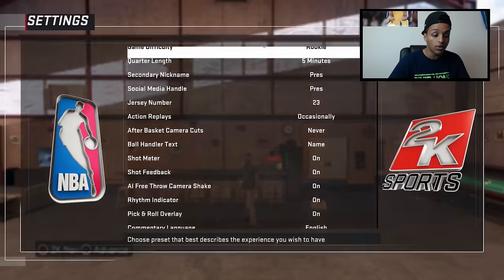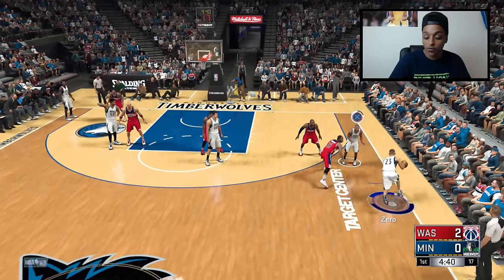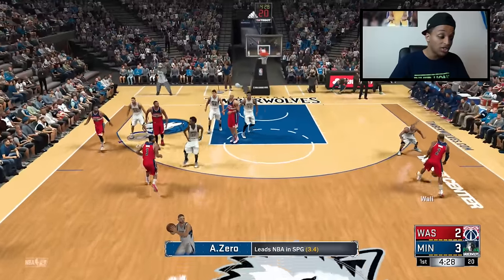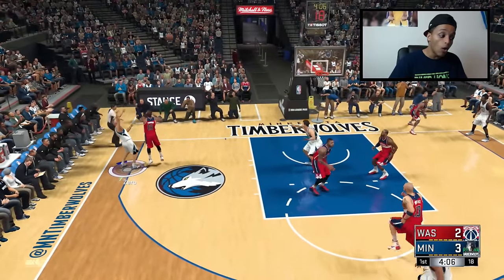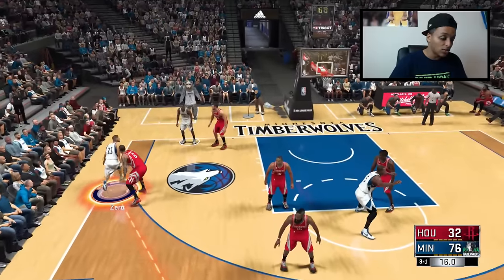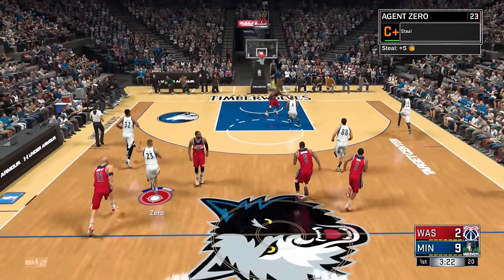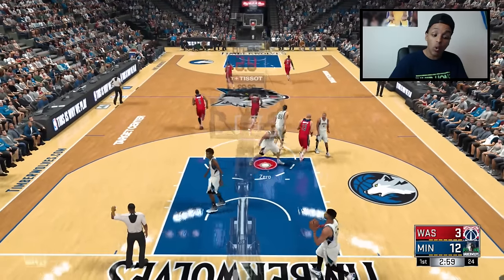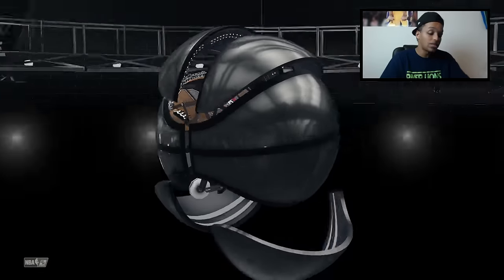NBA 2K17 - HOW TO GET HALL OF FAME CORNER SPECIALIST!! EASIEST WAY!!!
Part 2 of a 5 part series explaining how I got all of the sharpshooter badges maxed out to hall of fame! This video I'm explaining the best and easiest way to get hall of fame corner specialist!

Beats Produced by: Pablo Beats, Markezi Producer, Feelo, Ross Budgen